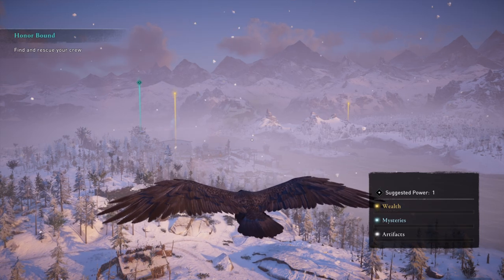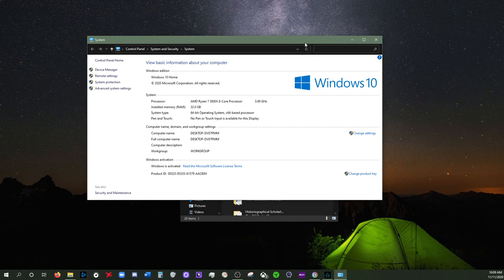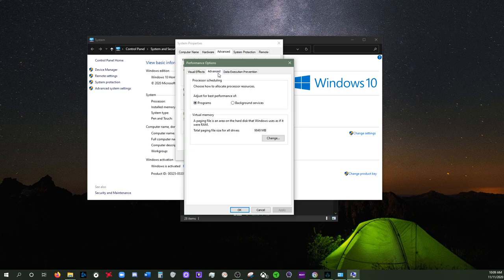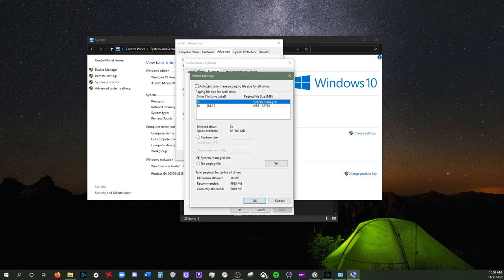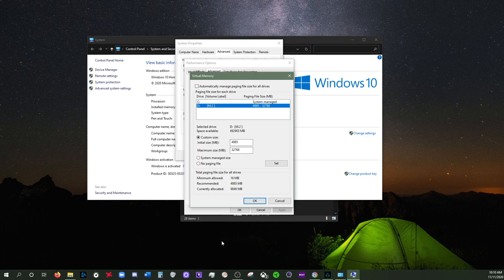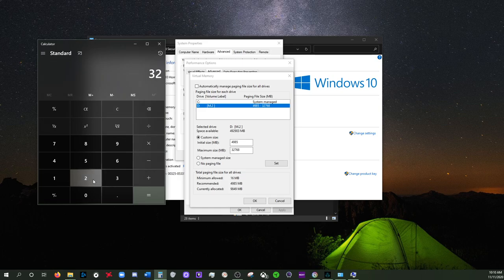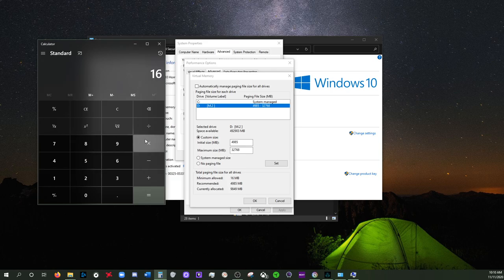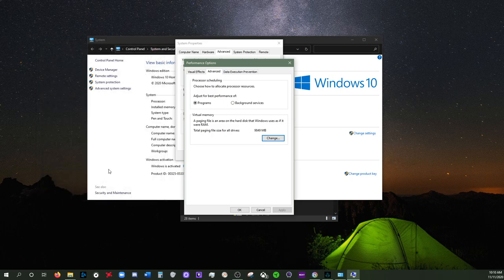[PC] AC Valhalla Free Quick Fix to Game Freeze, Forced Restart, Frame Loss/Stutters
AC Valhalla's large open world can be taxing on your PC.
As of release PC players are experiencing frustrating game freezes.

-TJ